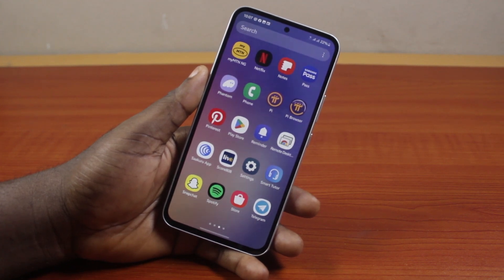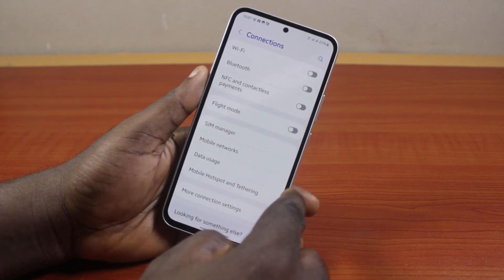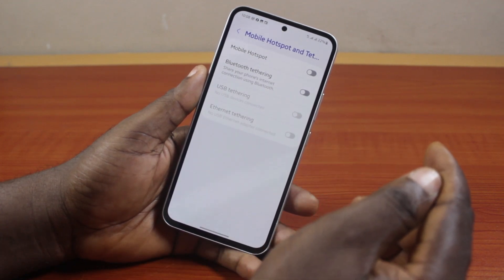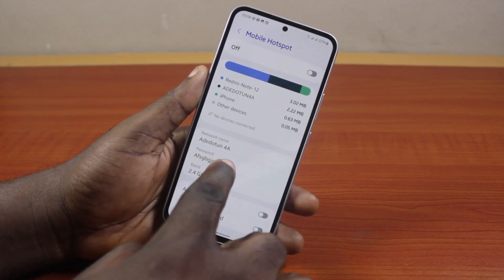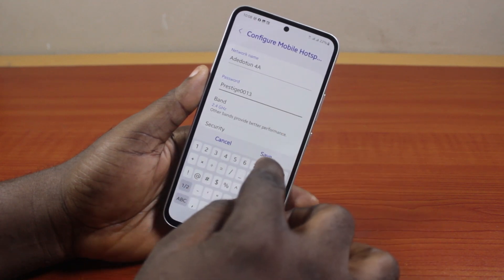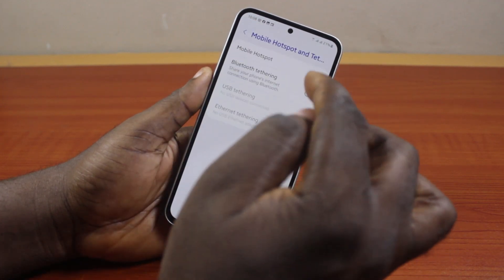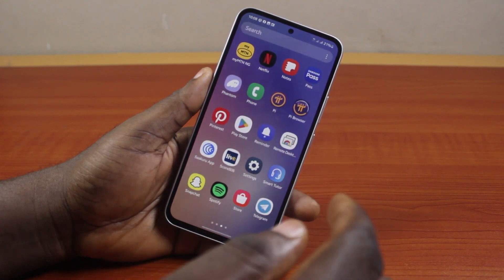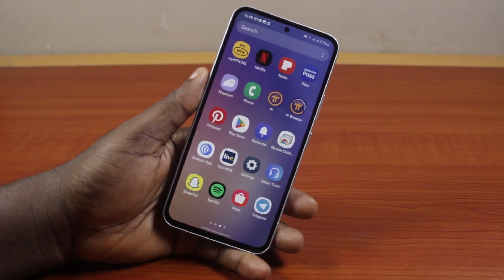How to Turn on Mobile Hotspot on Samsung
Cheap iPhone
Cheap Samsung Phone
Cheap Apple Watch
Cheap Digital Camera
Cheap YouTube Microphone
Cheap MicroSD Card